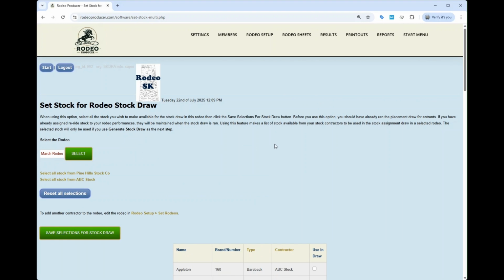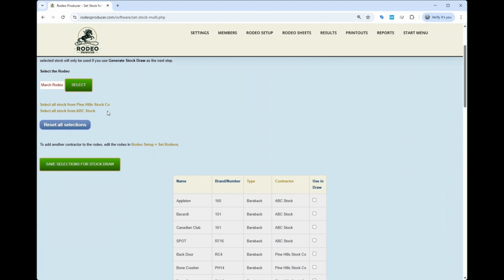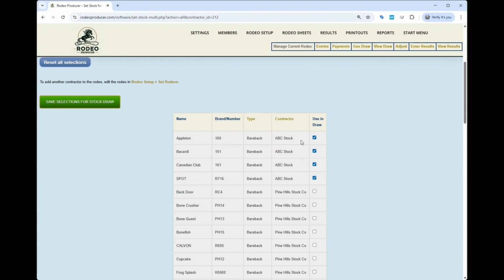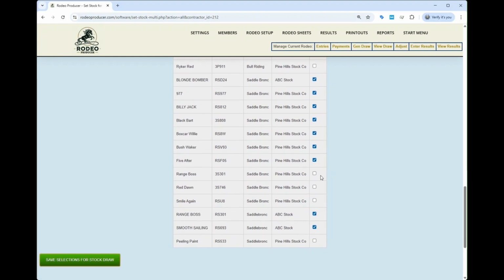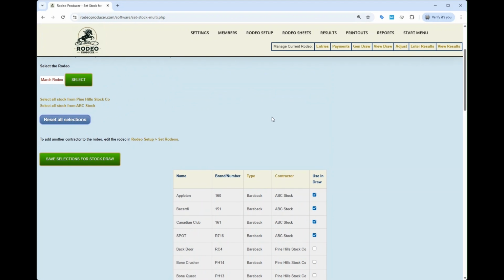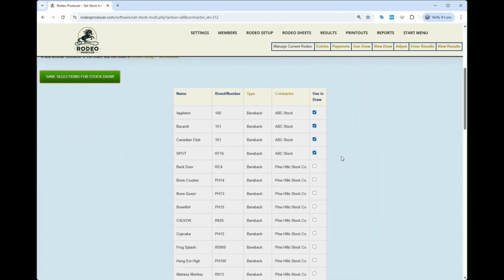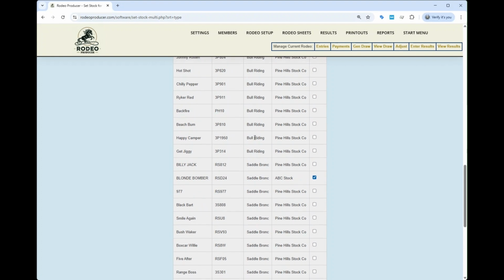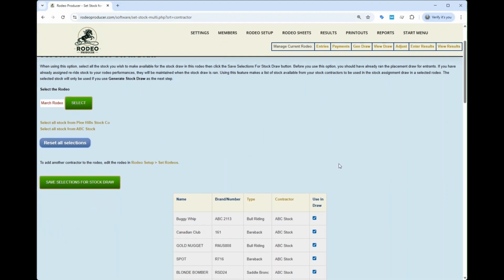Rodeo Producer Rodeo Setup Set Select Stock for Draw